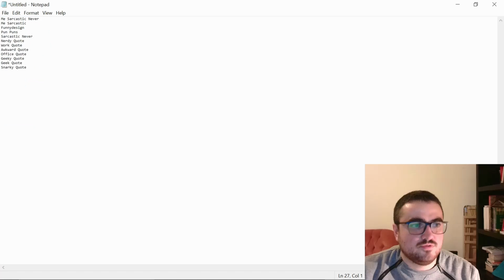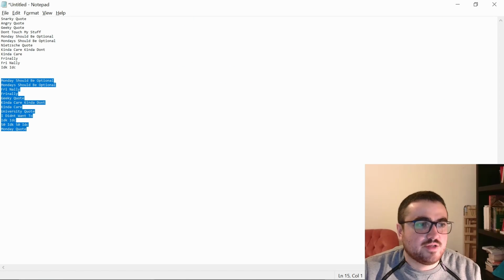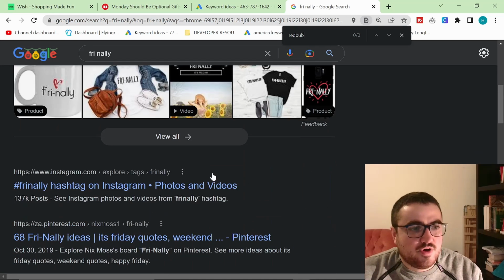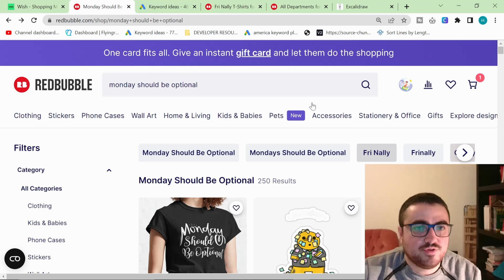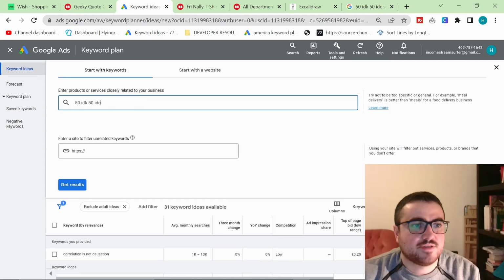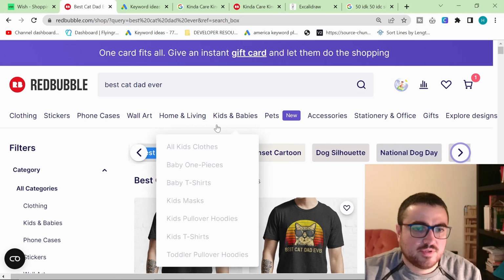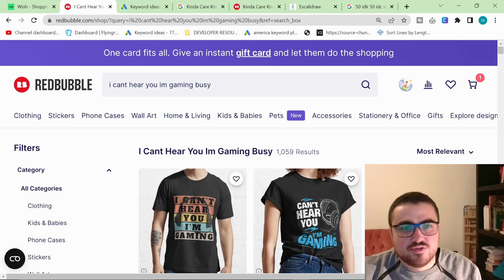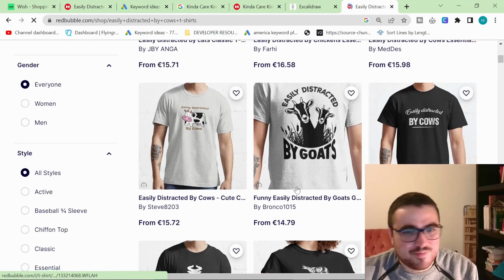😮 Find INSANE Redbubble Keywords For Free *NEW METHOD*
DON'T PAY FOR REDBUBBLE AND PRINT ON DEMAND NICHE RESEARCH TOOLS, USE MY PLAYLIST INSTEAD

Another new keyword method for Redbubble in this video, but this can be
used for all Print on Demand websites, as if a design sells on one website, it will almost definitely be selling on other Print on Demand websites

This method uses an amazing piece of SEO Logic - which is semantics and related topics (which is commonly used in Google's algorithm) which takes one popular niche or one popular topic and allows us to produce many keywords and therefore many designs in a short period of time, which are currently selling on Redbubble

Redbubble promotes what is selling, and so by taking keywords directly from Redbubble we can guarantee that we are gonna make sales quickly and easily using this method - in fact someone in the Facebook group I write a lot in put me onto this method, and said that they are making many quick sales and a decent amount of passive income using this method.

We are going to be using a few different tools in this video, but as usual all of the tools and all of my research methods are free, which means you can focus on what is important, making money online.

This method works for the following print on demand marketplaces:

Etsy
Redbubble
Merch by Amazon
Shopify with Printful
Zazzle
Society6

And all other Print on Demand websites

Don't pay for Print on demand niche research tools, when there are tools such as this which you can use to do your print on demand niche research FOR FREE

print on demand niche research tool
print on demand niche research
print on demand niche finder
how to find niche for print on demand
how to find niches for print on demand